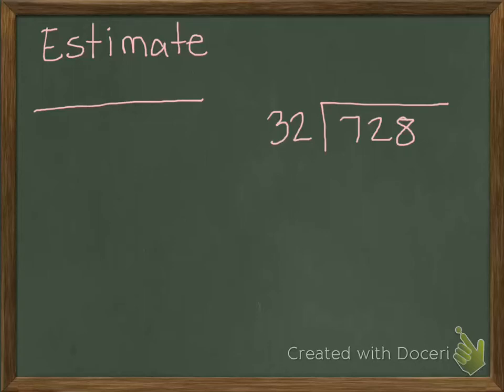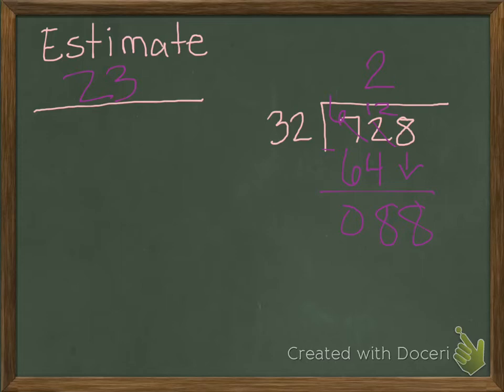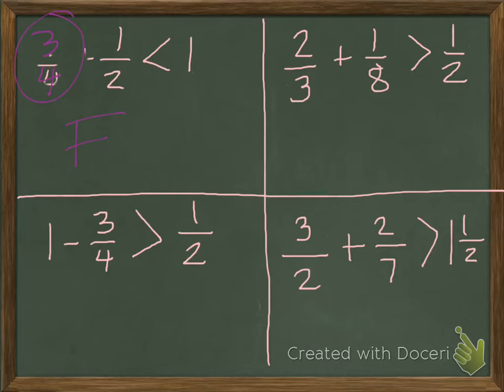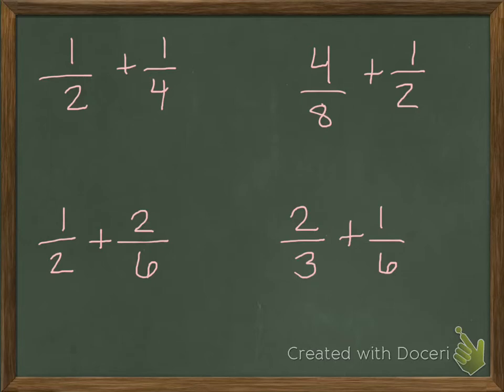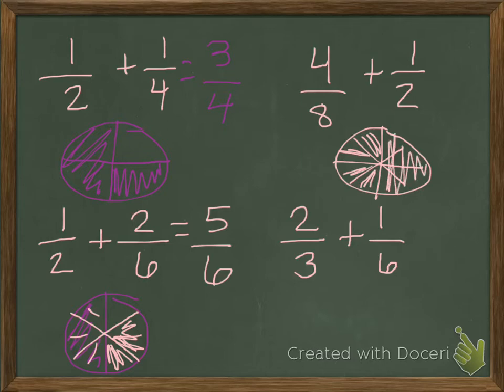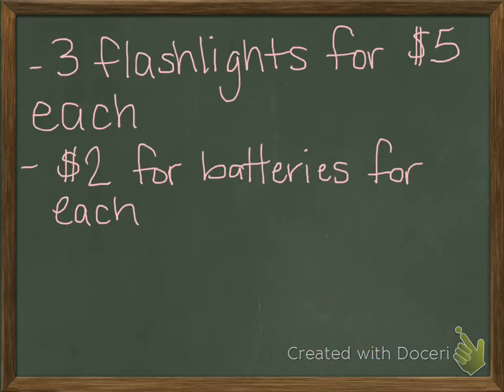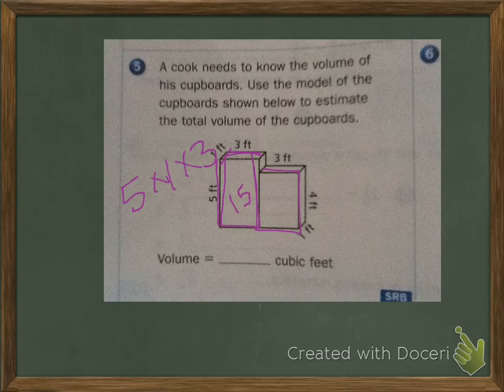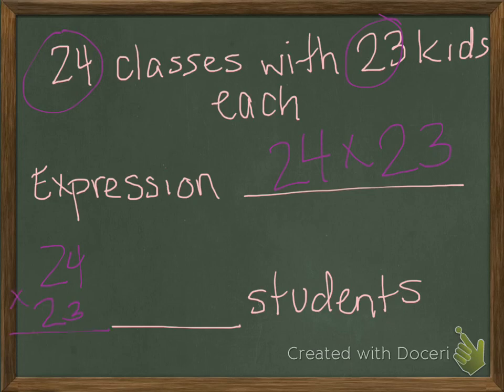Math Boxes 3-11